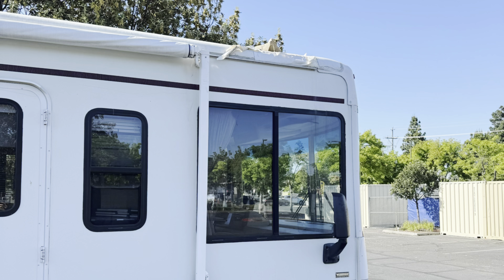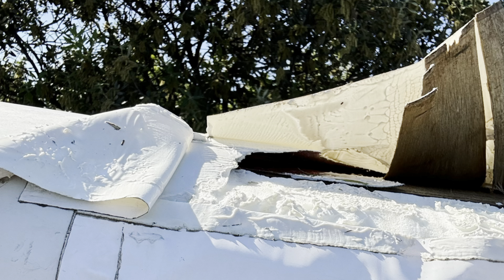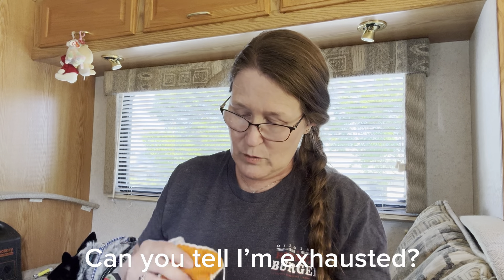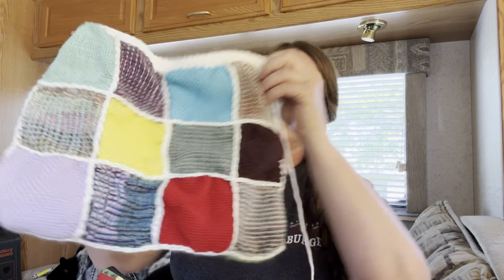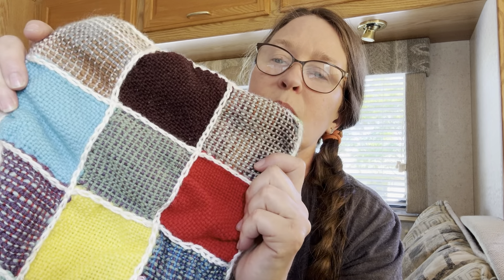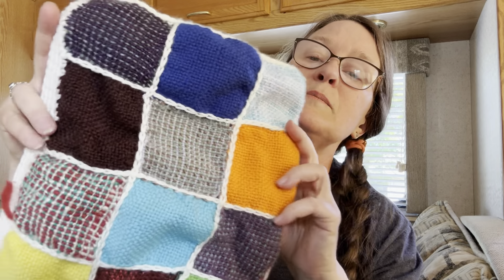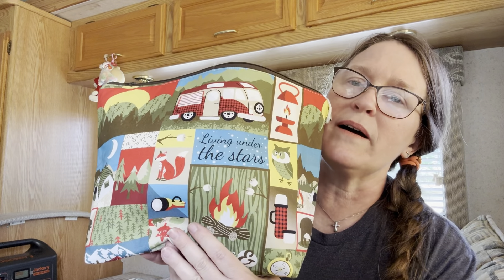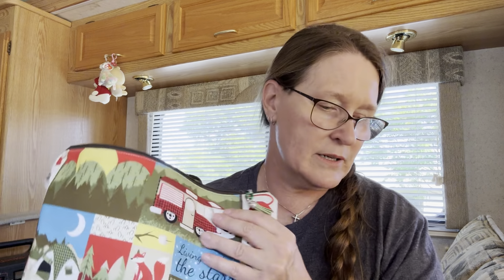Knitting Podcast / Vlog Ep 10 🚐 WIPs, RV roof damage & Road Trippin with the Dogs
This week’s Knitting Podcast / Vlog is coming to you RV Life style. I’m waiting on a roof repair because my RV suffered some wind damage during my road trip to California. Hopefully I’ll be back on the road and headed home by tomorrow!

LINKS

I hope you enjoy knitting this beanie as much as I've enjoyed designing it! Use the hashtag thejudgebeanie on social media so I can see your finished projects! I can't wait to see all the colors you choose!

Link to Plastic Safety Eyes I used for my emotional support chickens:

Link to my yarn display shelves:

I will also be posting more knit tutorials! Let me know if there are any stitches you'd like to learn!

I’ll be happy to have you along for the ride!